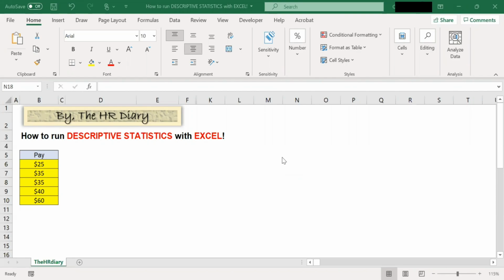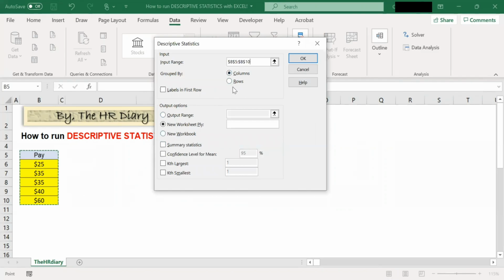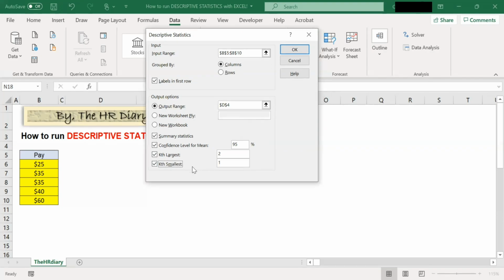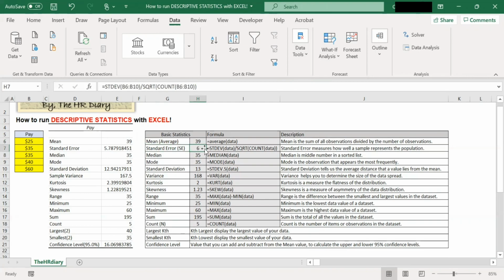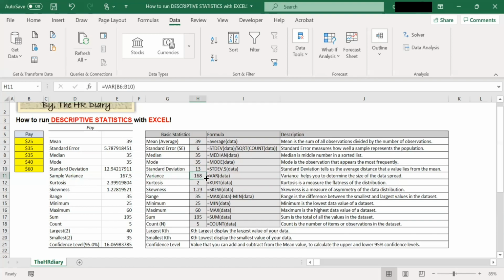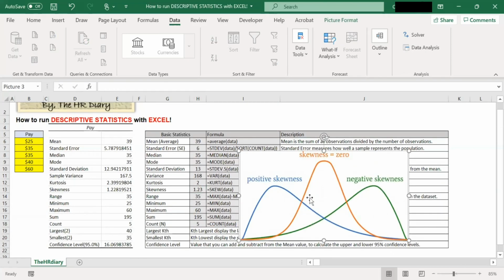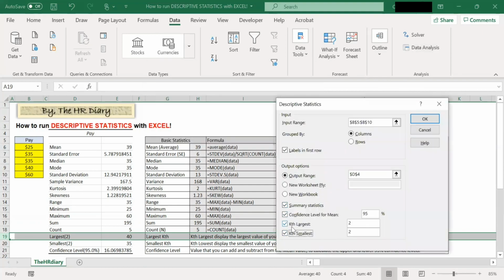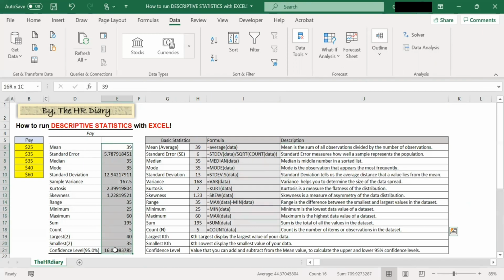How to run DESCRIPTIVE STATISTICS with EXCEL!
This video not only teaches you how to run the DESCRIPTIVE STATISTICS easily with EXCEL, but also explain and interpret each of them.